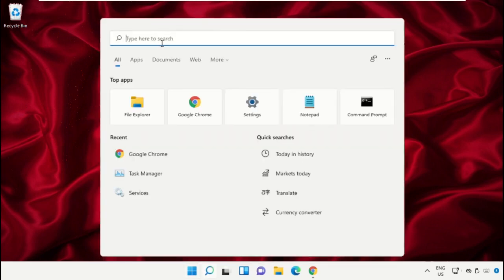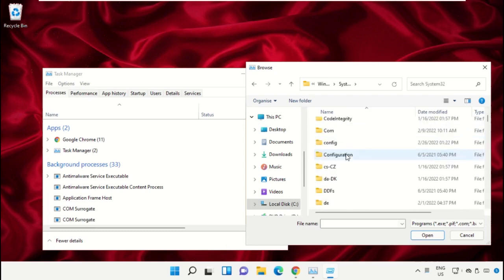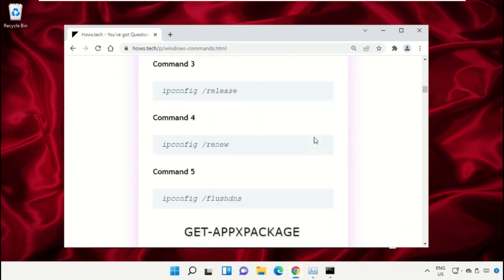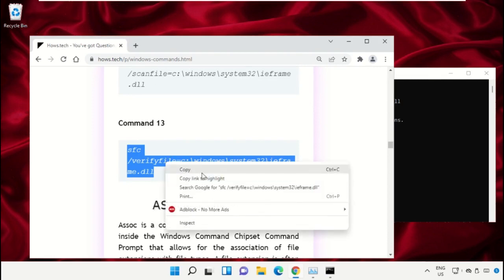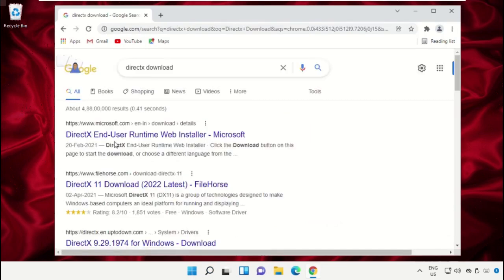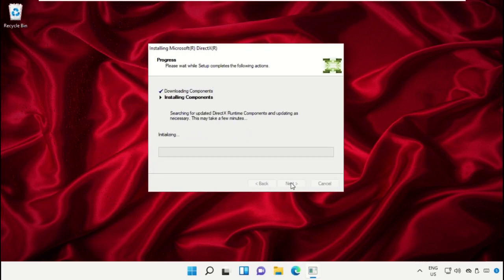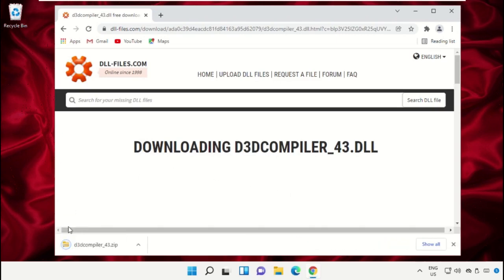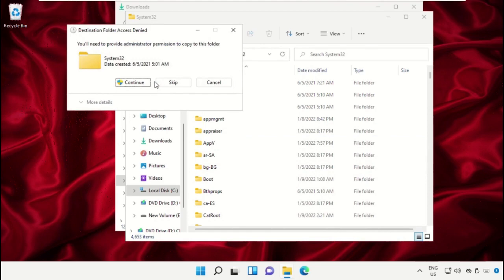How to fix d3dcompiler_43.dll missing error in Windows 11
The tutorial mentioned works for Windows 11 64 bit / 32 bit version & probably Windows 10, Windows 8 and Windows 7. windows 11,d3dcompiler_43.dll is missing,how to fix d3dcompiler_43.dll missing error,d3dcompiler_43.dll,d3dcompiler_43.dll was not found windows 11,error d3dcompiler_43.dll,d3dcompiler_43.dll missing error,d3dcompiler_43.dll windows 11,how to fix dll missing error,d3dcompiler_43.dll is missing windows 11,d3dcompiler_43.dll is missing gta 5,fix d3dcompiler_43.dll is missing error,d3dcompiler_43.dll download,how to fix missing dll files in windows 10This will work on your computer, desktop and laptop from manufacturers such as Dell, HP, Acer, Asus and MSI.
For any issues contact our KB team. Howtofixd3dcompiler43dllmissingerrorinWindows11 How to fix d3dcompiler_43.dll missing error in Windows #11 Guide : [ How to fix d3dcompiler_43.dll missing error in Windows 11 ]